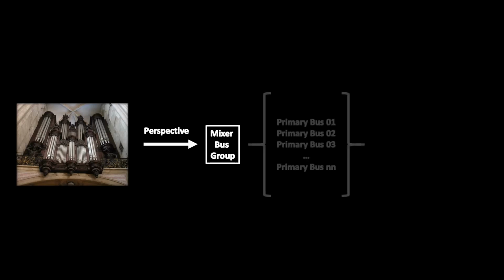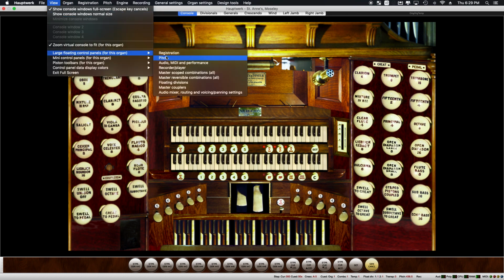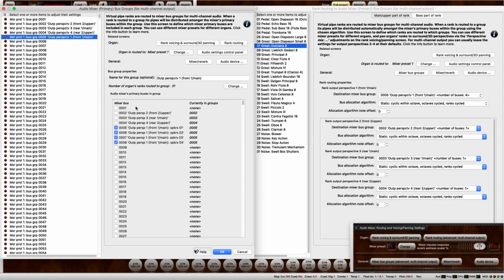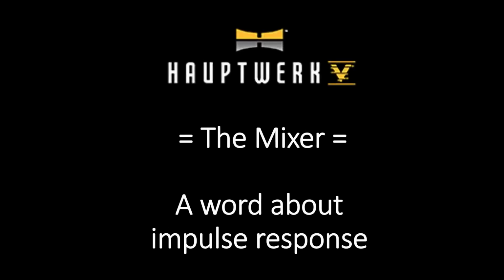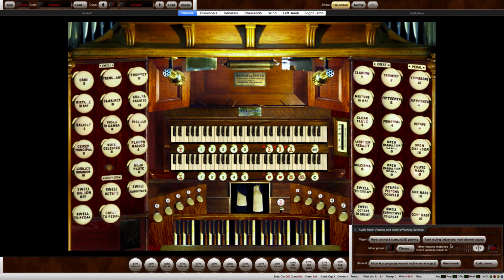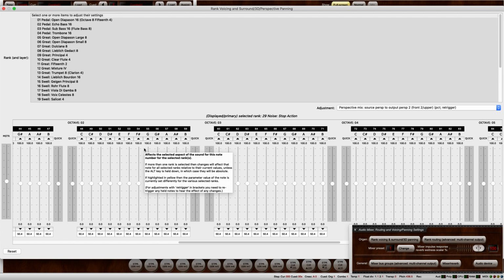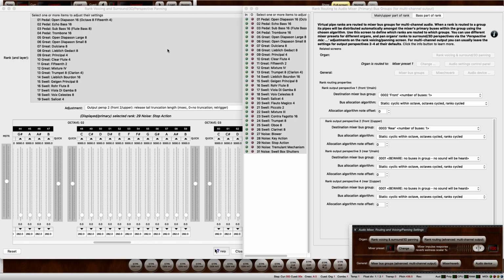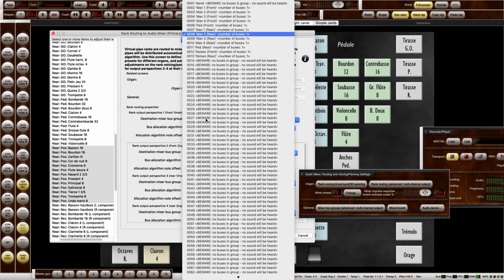Hauptwerk Mixer Walkthrough Tutorial | Convolution Reverb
The Hauptwerk Mixer - amazing software with seemingly endless options. Here I will take you through my journey, and share lessons learned. The official Hauptwerk Manual and the Hauptwerk Forums are your best primary source, but you may get some ideas or inspiration from this. Let me know what you think!

Main advantage of my crazy setup - future proof, as I add new speakers (inevitable), I can easily plug them into my virtual 12-channel mixer without setting up all my organ sample sets all over again.

Section listing:

0:00  | Introduction
1:07  | The Mixer: General Overview, How it works
3:03  | The Mixer: Out of the box, default settings
8:04  | A word about impulse response
9:42  | Basic surround sound; St. Anne's in surround, with reverb
13:43 | Advanced Convolution Reverb: St. Martinikerk
14:43 | My Multi-channel reverb for IA's Rieger / Scots' Church
16:21 | How I route a wet surround set in my setup

System Details:
MIDI Console by Content
Hauptwerk V
Mac Mini 64GB Ram